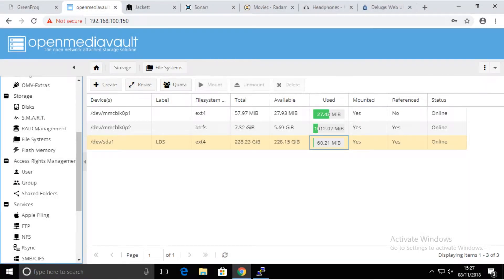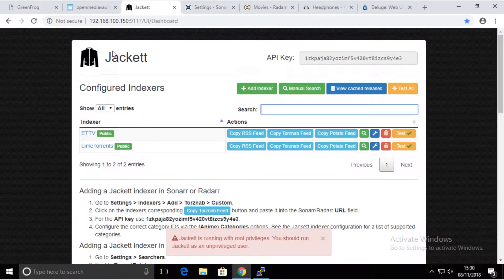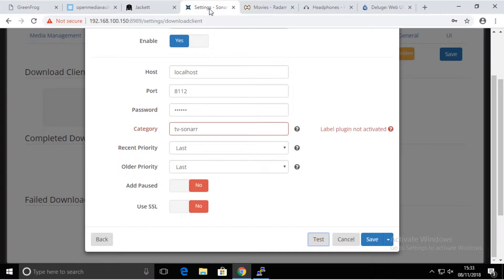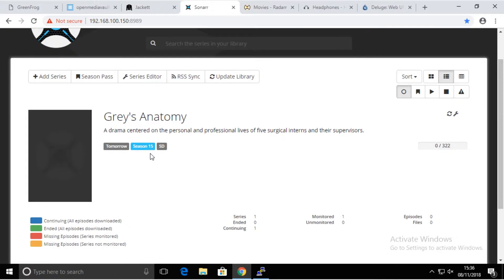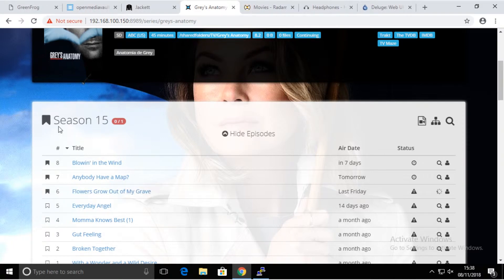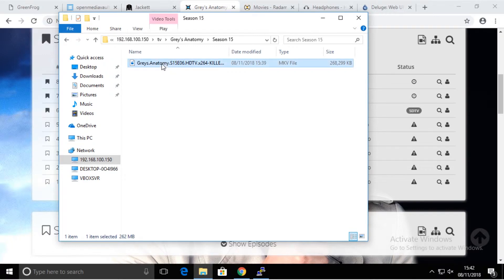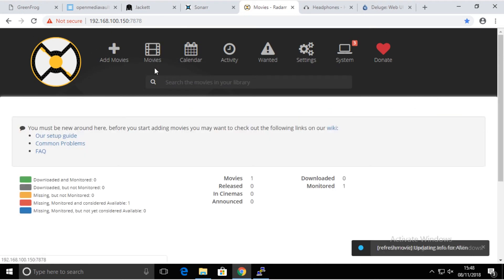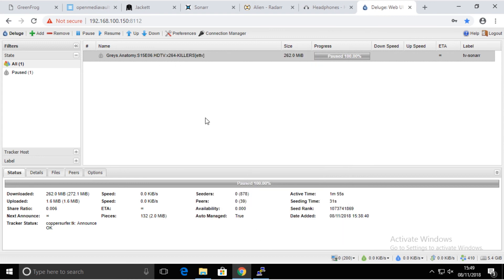Banana Pi - LDS (Jackett, Sonarr, Raddarr and Deluge) with OMV Part 3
Banana Pi - LDS (Jackett, Sonarr, Raddarr and Deluge) with OMV Part 1

Video show how you can automatically deploy very powerful server on inexpensive hardware.

OpenMediaVault (NAS solution) deployed on BananaPi MI+ (40$ SBC)

Linux Download System - LDS containing - Jackett, Sonarr, Radarr, Headphones and Deluge - all installed by the script - easy and fast.

Enjoy - GreenFrog